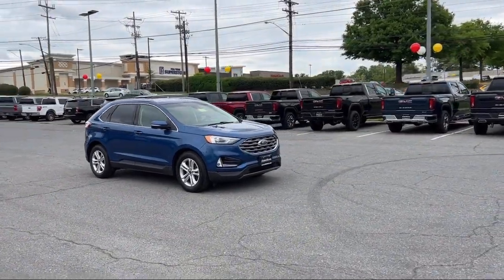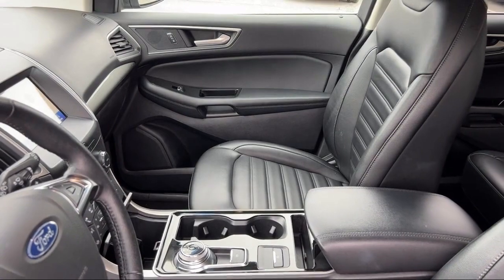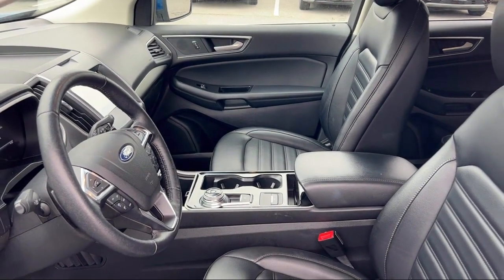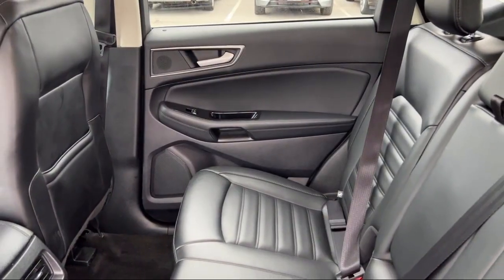2020 Ford Edge SEL AWD Rockville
2020 Ford Edge SEL AWD - Stock Number: CN32733 - VIN: 2FMPK4J99LBA32733.

Give us a call at or visit our for more information about this or any of our other vehicles.

Fitzgerald Buick GMC Rockville
5501 Nicholson Lane